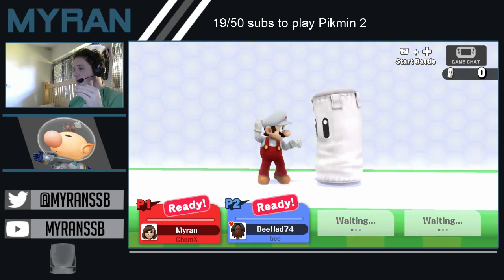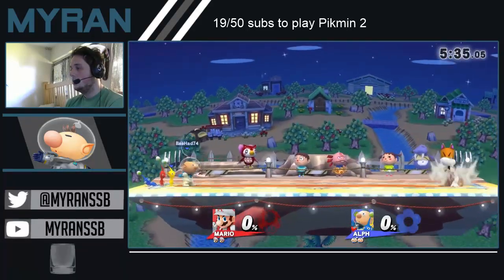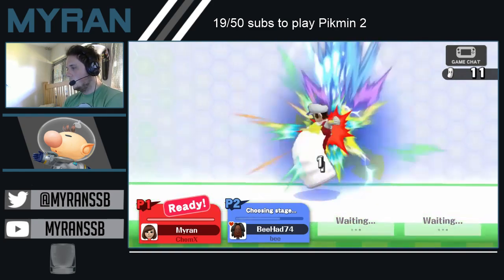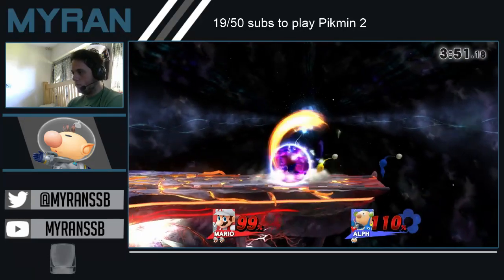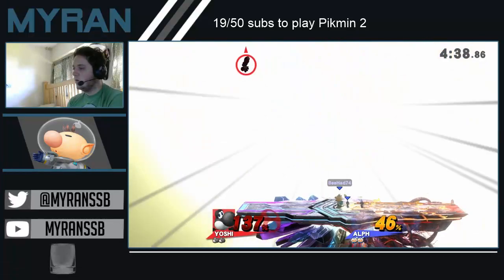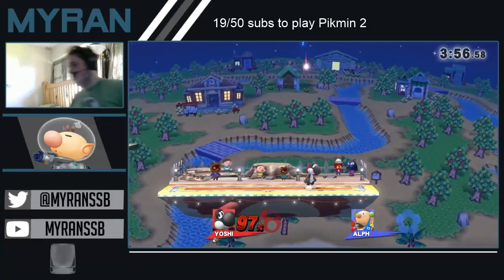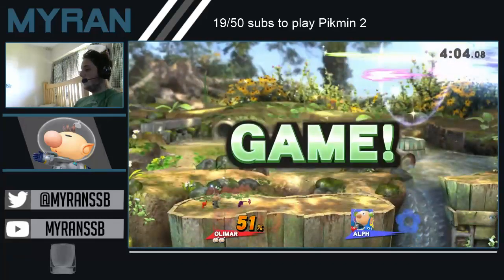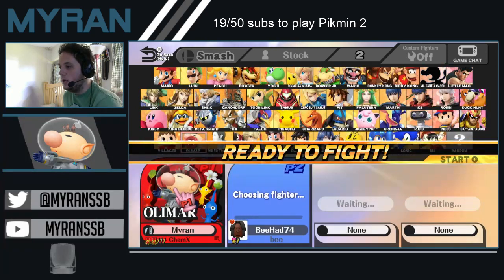Coaching lesson with Beehad